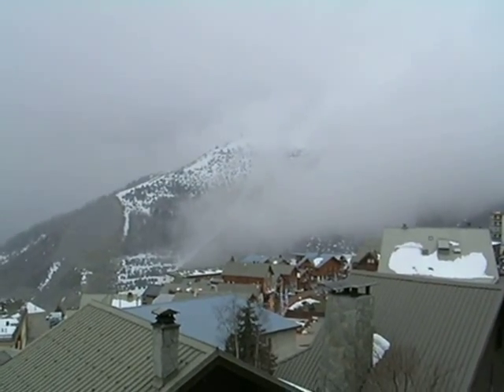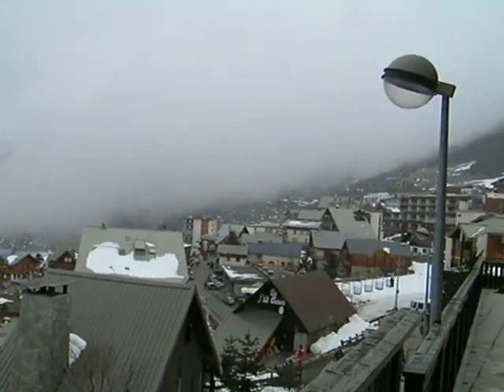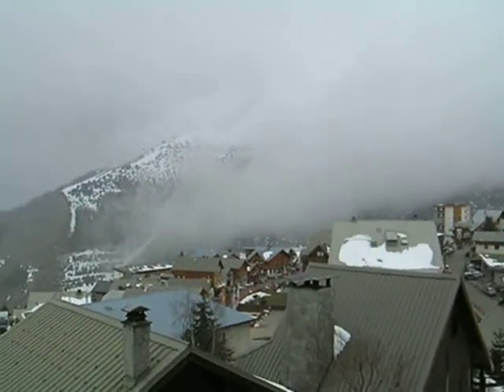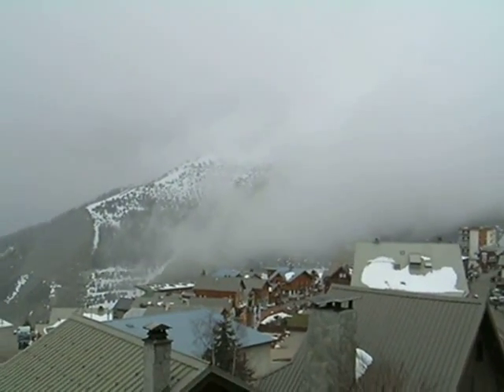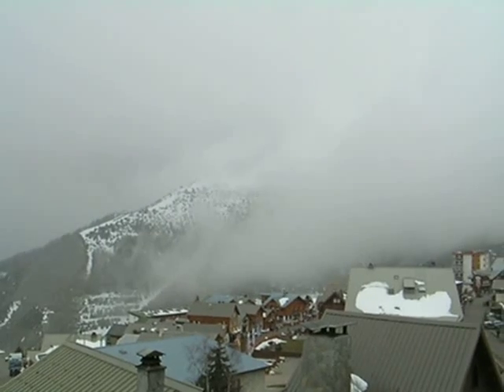Lamest magic trick ever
Joe makes, or tries to make, a mountain disappear in Alpe D'Huez.